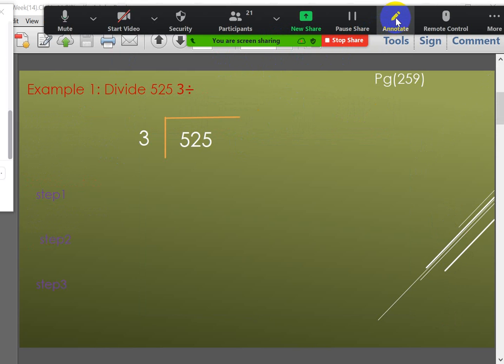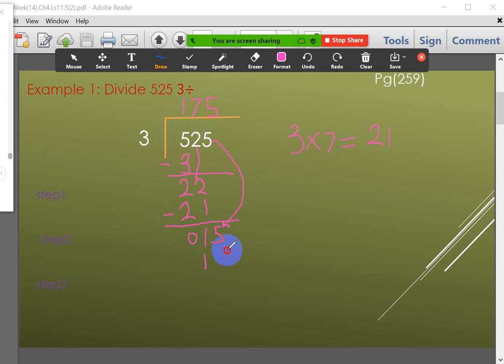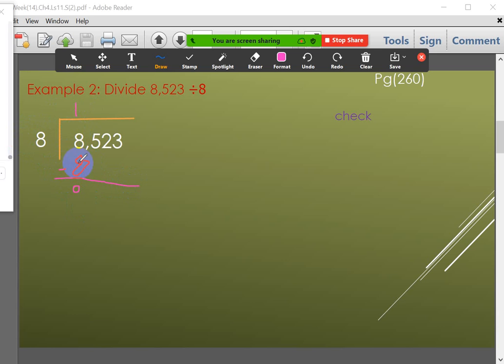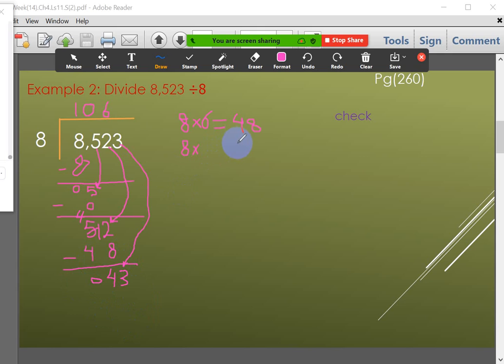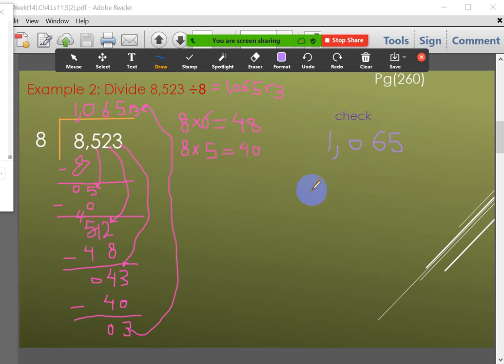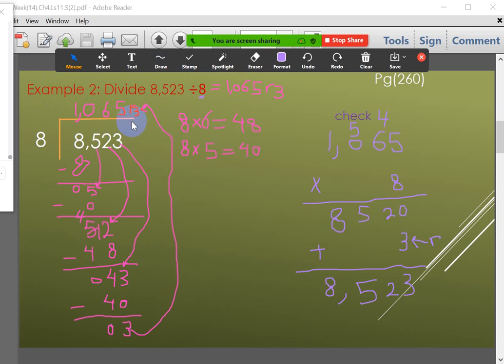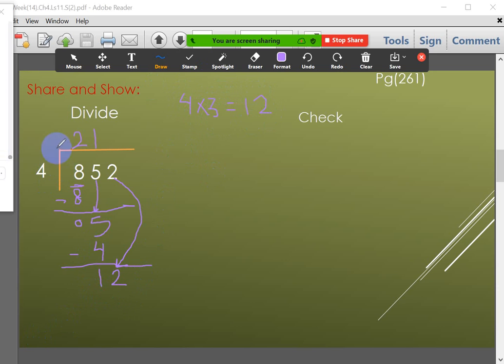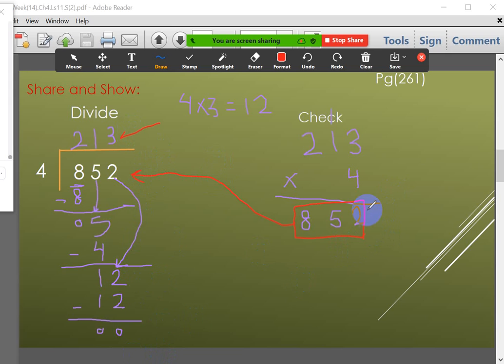L4 11 p1 g4